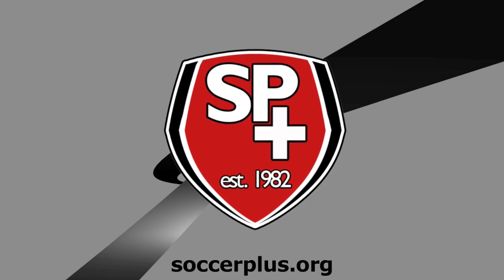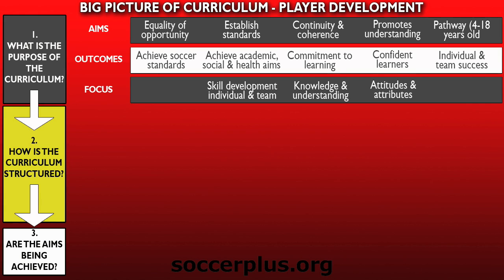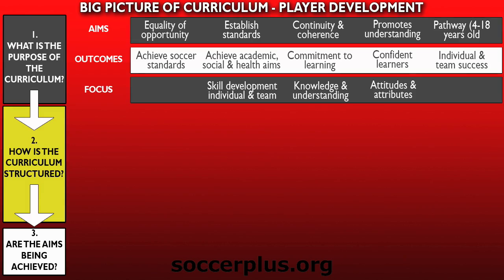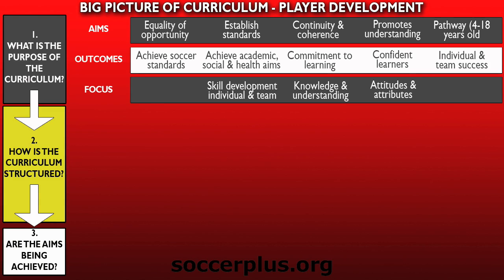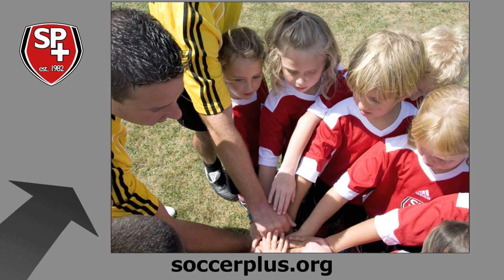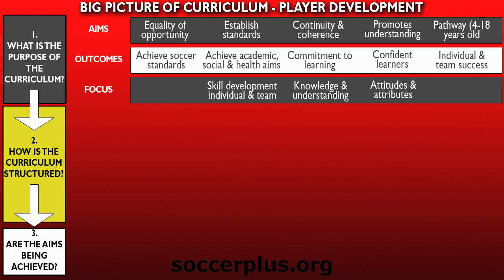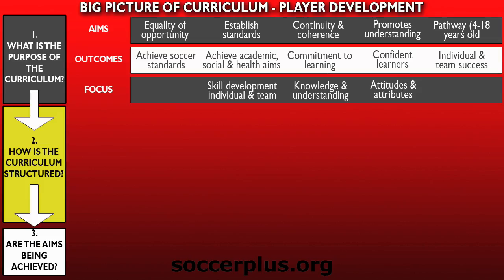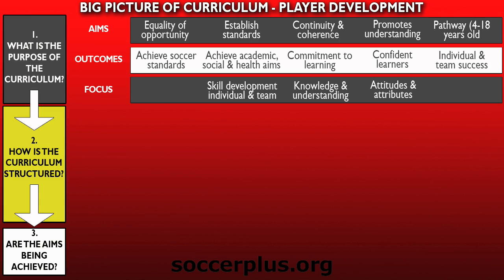SoccerPlus Big Picture of Curriculum Part 2 - Aims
SoccerPlus is a leader in youth soccer education and professional services SoccerPlus has released a series of videos and documents for any coach, parent, club administrator interested in Player Development and Coaching.
Video 2 of 7, featuring the USA's most successful coach, Tony DiCicco, 'SoccerPlus Big Picture of Curriculum - Aims' video examines the critical role the education environment plays in developing young athletes.  The Big Picture of Curriculum is a model created by SoccerPlus representing our unique approach to player and coach development. Our curriculum model has been adapted from an educational model used in schools for the purpose of providing a youth soccer organization with the infrastructure to plan for and manage learning.